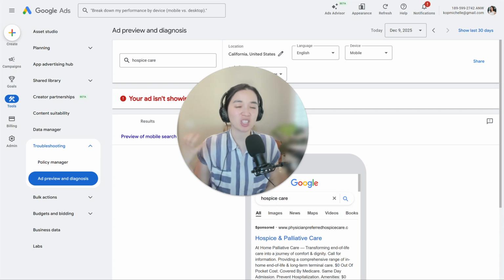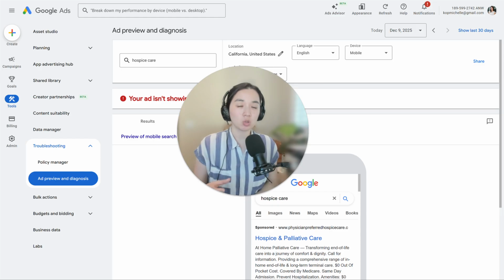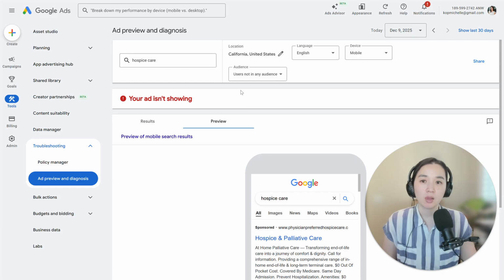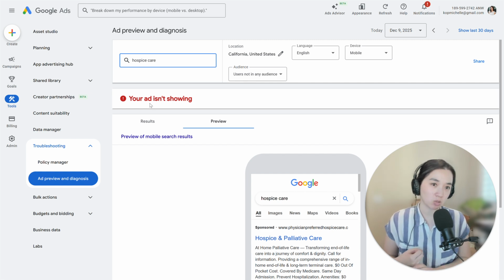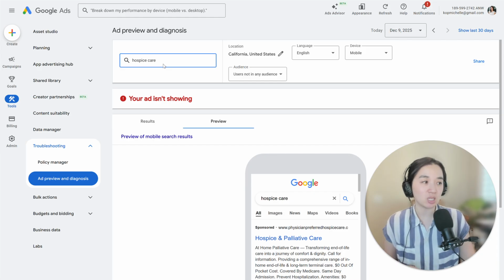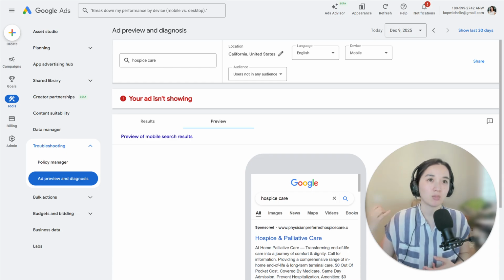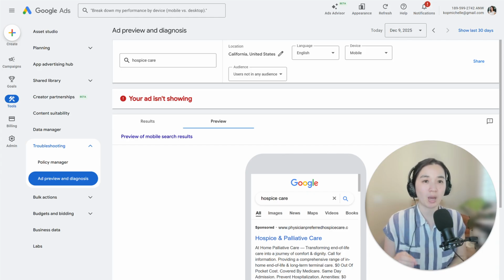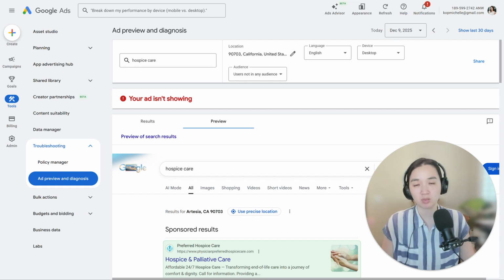Why Can't I See My Google Ads? FIX IT NOW!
If you’re searching for your Google Ads and never see them, this video walks through what’s actually going on. A lot of people assume it’s a keyword, budget or setting issue, but most of the time Google simply stops showing your ads to you if you keep searching without clicking.

I’ll show you how Google personalizes who sees your ads, how repeated searches can suppress your own impressions, and the right way to check if your ads are running using the Ad Preview and Diagnosis tool.

We’ll also cover:
- Why searching for your own ads can make them disappear for you
- How to properly check if your ads are serving
- How location, device and audience settings affect visibility
- How budgets, ad rank and new campaigns can limit impressions
- What to look for if your keywords or match types are off

If you want a simple way to confirm your ads are actually showing without hurting your ad performance, this video will walk you through it.